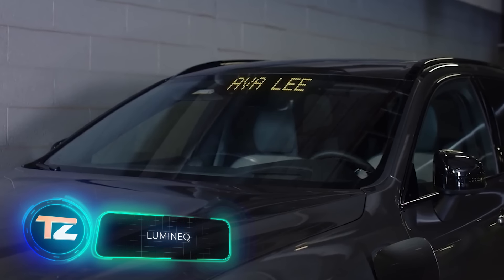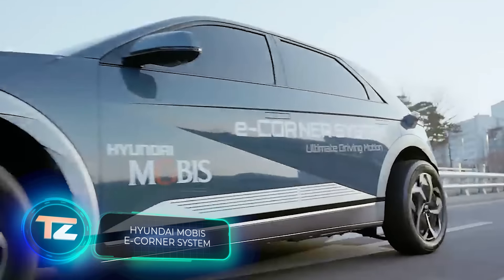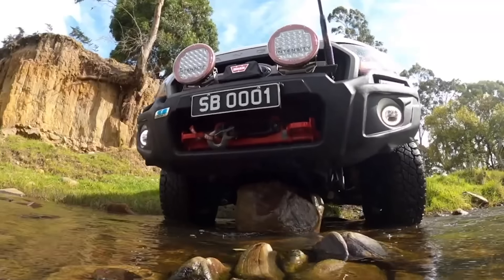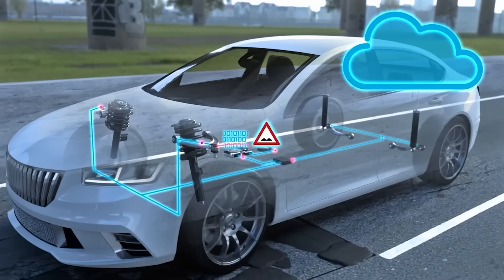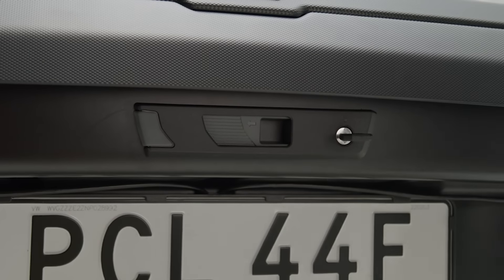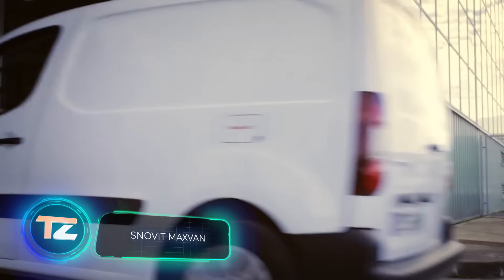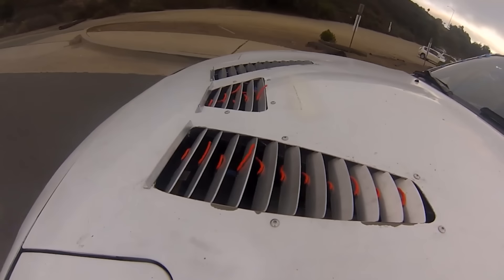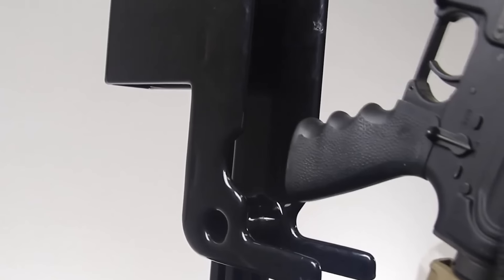CAR INVENTIONS THAT HAVE REACHED A NEW LEVEL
4) Hyundai Mobis e-Corner System

00:00 - LUMINEQ
01:10 - Gentex Dimmable Glass System
02:10 - Hyundai Mobis e-Corner System
03:19 - SmartBar
04:30 - Autotalks V2X
05:30 - Smart Chassis Sensor
06:29 - Bushranger NIGHT HAWK VBP
07:14 - Boslla RGB
07:53 - Thule Arcos
08:42 - CHOCK-N-LOCK
09:37 - VW Beetle Camper Rack
10:23 - SNOVIT Maxvan
11:11 - Roidmi P8S
12:16 - Hood Louvers
13:12 - Hydraulik
13:56 - ZRT Gun Rack